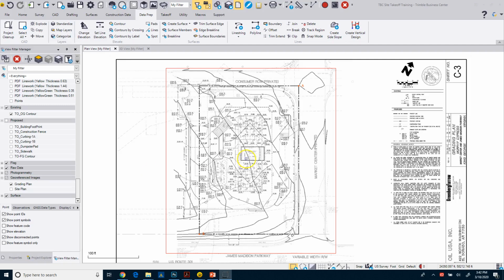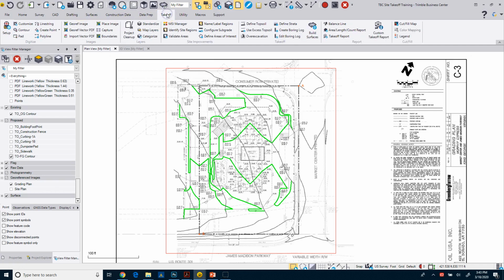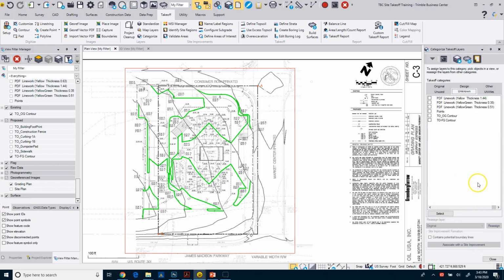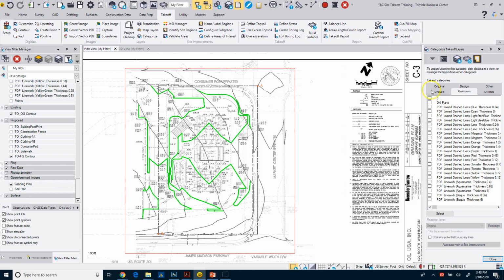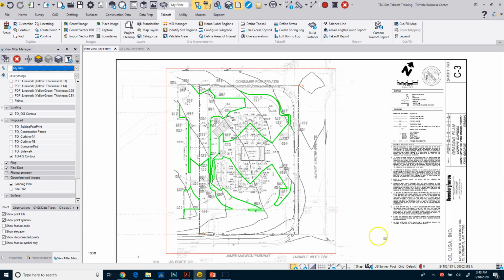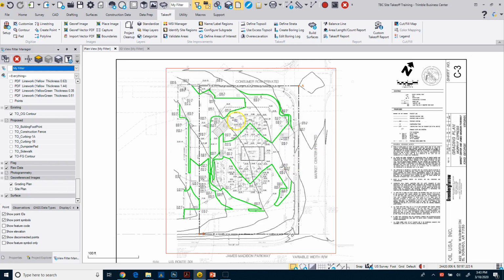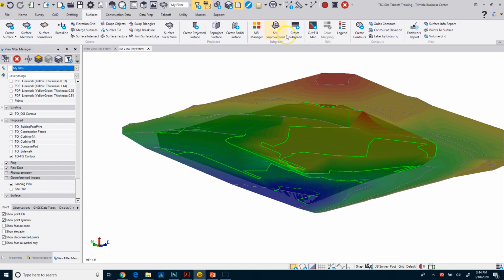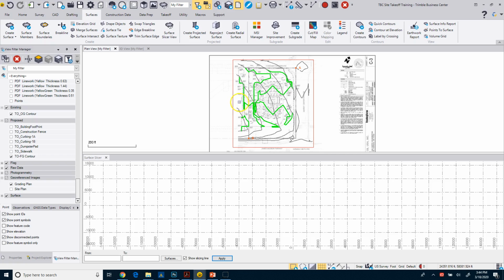TBC Site Quantity Takeoff - Categorize Layers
In a detailed explanation of a digital mapping process, the speaker describes how to clean up and elevate contour lines, distinguishing between finished ground and proposed contours. They proceed by categorizing these contours into appropriate categories using a takeoff tab, specifically moving original ground contours to the original ground category and finished ground contours to the design category. This reassignment helps in building two distinct surfaces: an existing surface and a proposed surface. Despite a warning about the absence of a boundary, the speaker adds that this will be addressed later. The categorization effectively allows the creation of these surfaces based solely on the contour layers. The speaker also mentions the potential to generate an earthwork report to compare the two surfaces and introduces the use of a surface slicer tool to visually compare proposed and existing conditions directly on the map. Plans to enhance surface detail and incorporate site improvements are noted as next steps in the process.